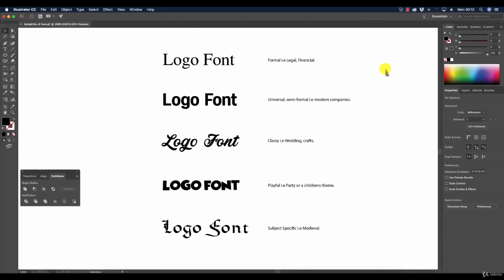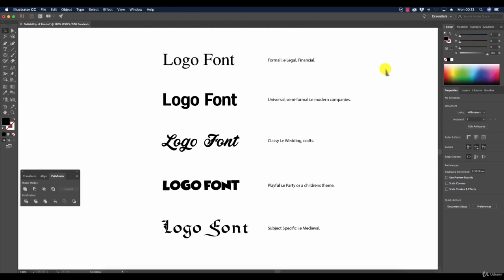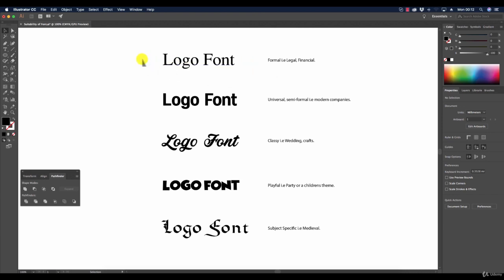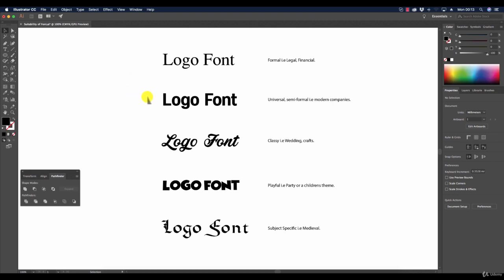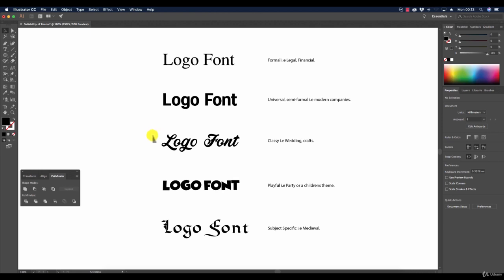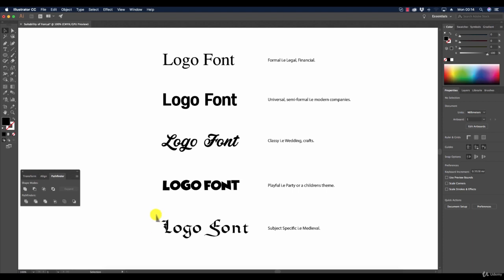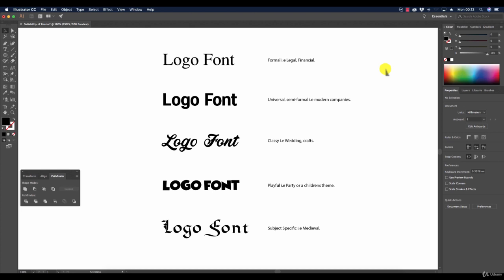Make Font Suitability Adobe Illustrator